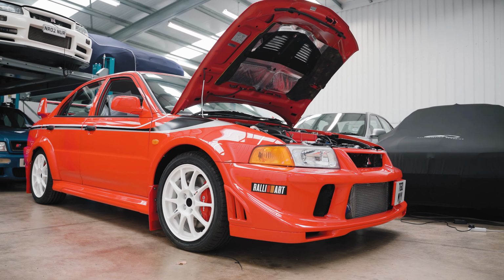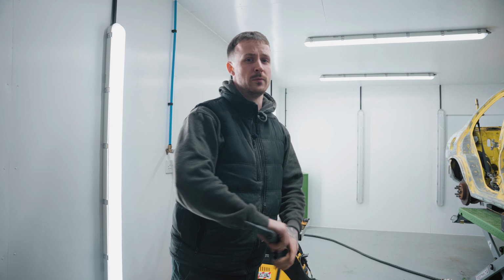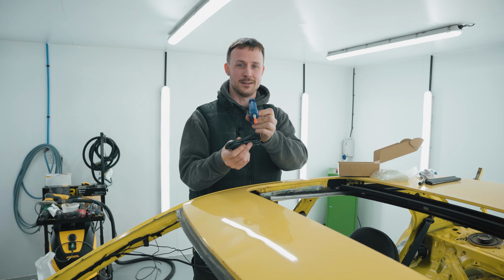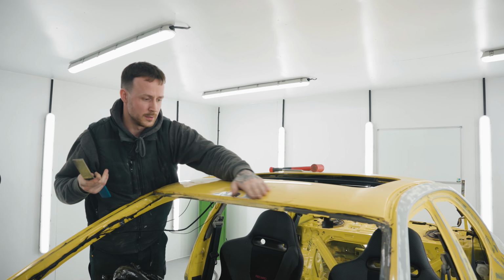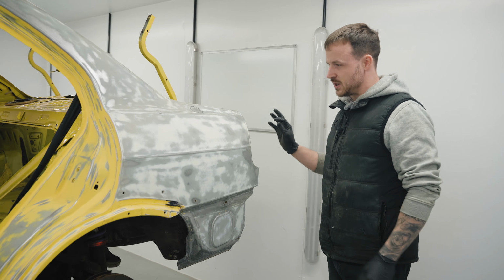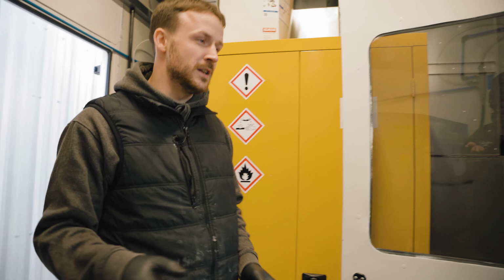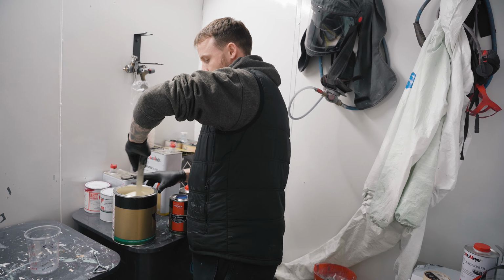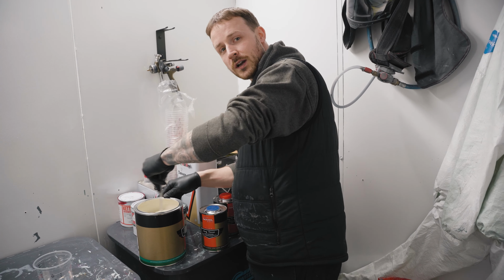Mitsubishi Evo 5 Repaint // Project Evo V Dandelion Yellow EP02 EPOXY PRIMER // 4K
Mitsubishi Evo 5 Repaint // Project Evo V Dandelion Yellow EP02 4K.
We are back with another Evo Episode and we are getting to the fun part... Painting!

The car has been fully stripped, prepped and into the spray booth. This is our first time using the Novol paint range and it's off to a great start.

We really appreciate the feedback from you guys and we are super excited to announce we have a part-time Videographer in to capture all the best content. We have 3 more great projects coming up and a very special one which we can't mention just yet.

Madder Customs
Paintwork Specialists | Restoration | Custom Builds